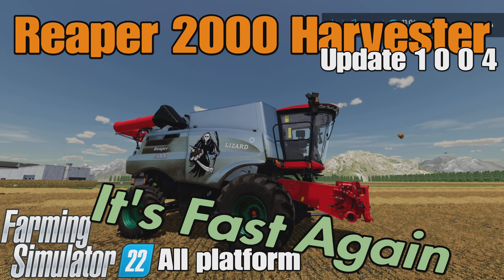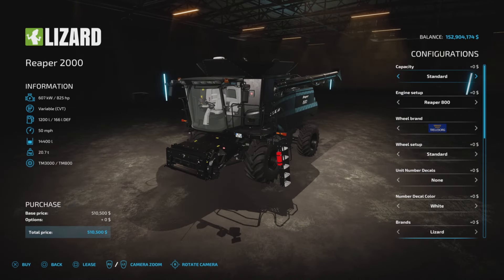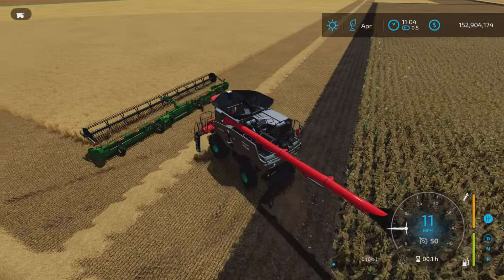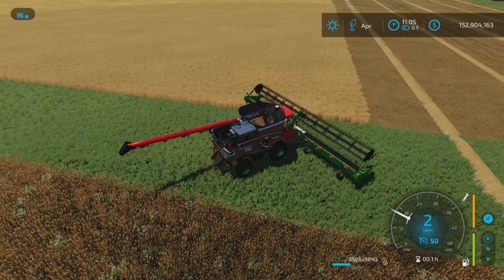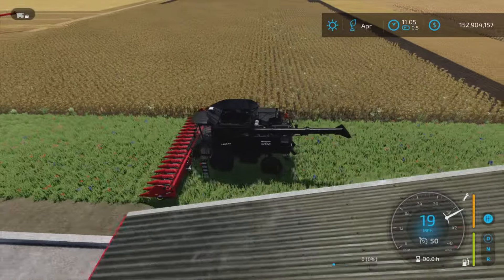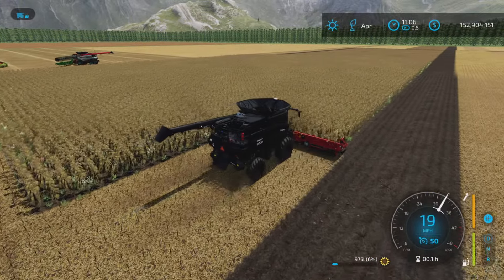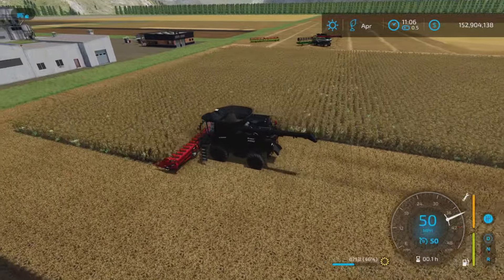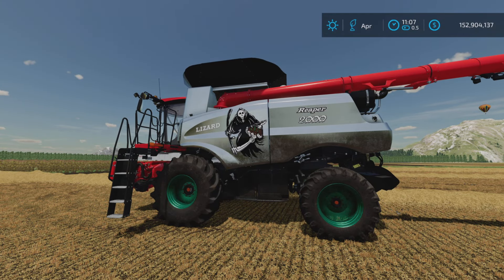Reaper 2000 Harvester / FS22 UPDATE / April 23/24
Reaper 2000 Harvester
By: macktrucker921